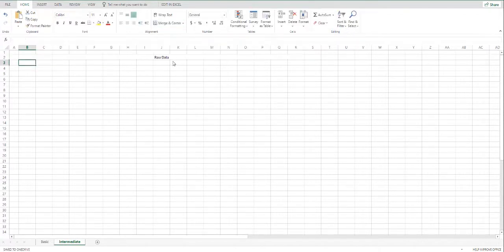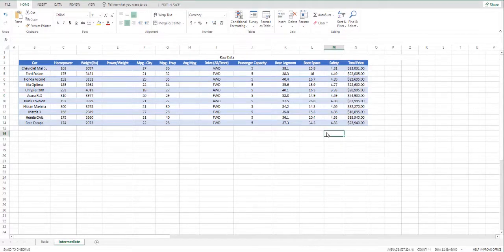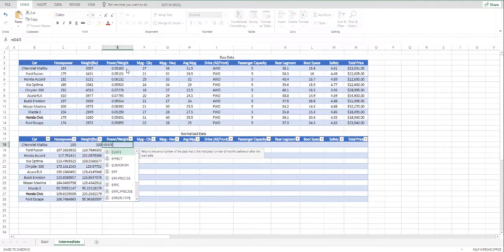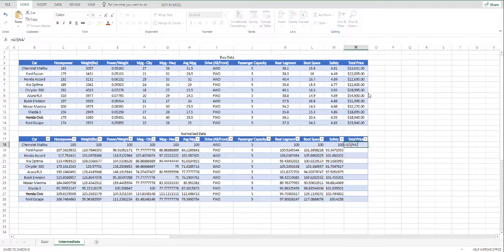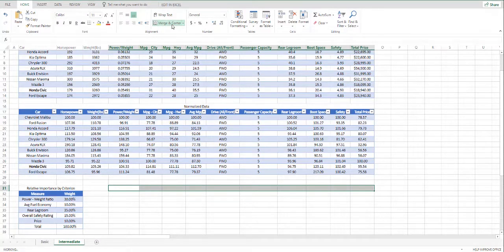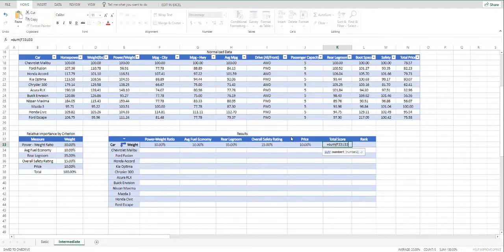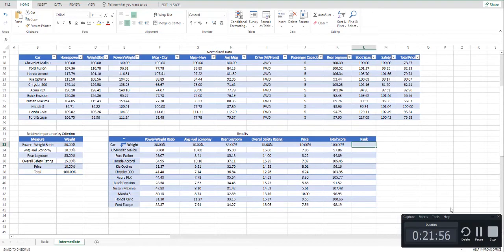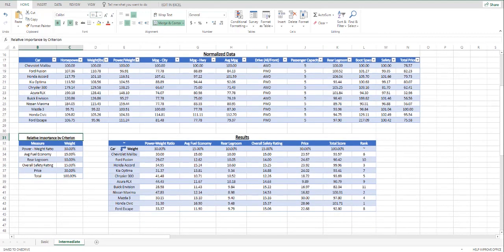CIS105 Week 2 Intermediate